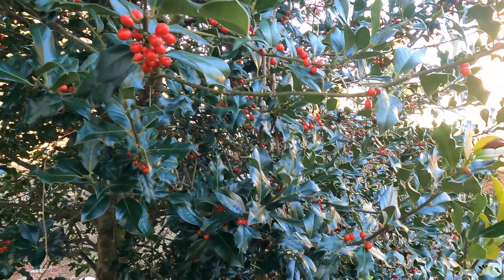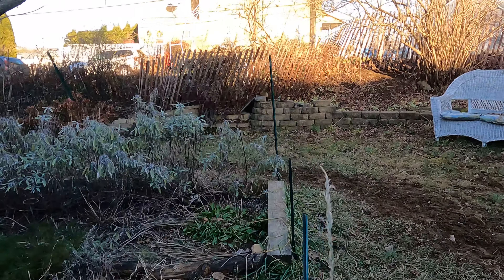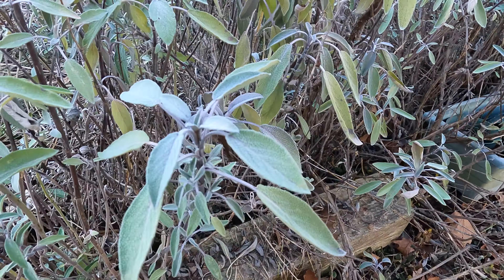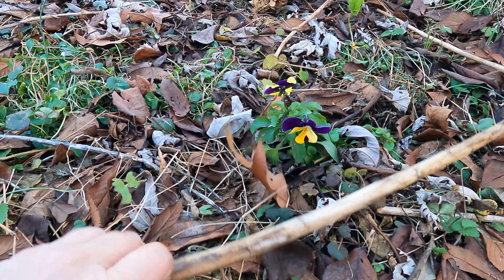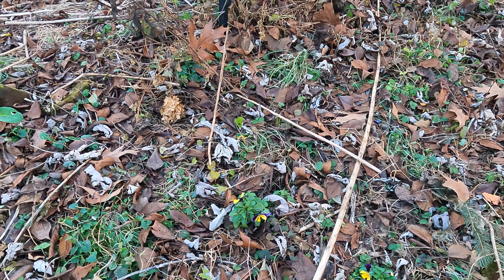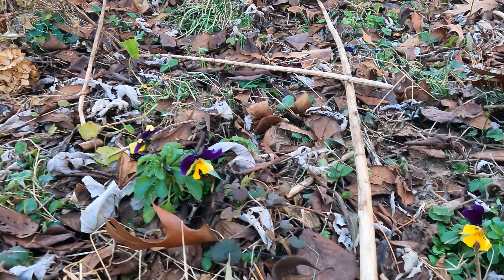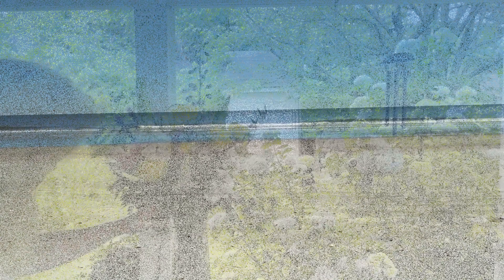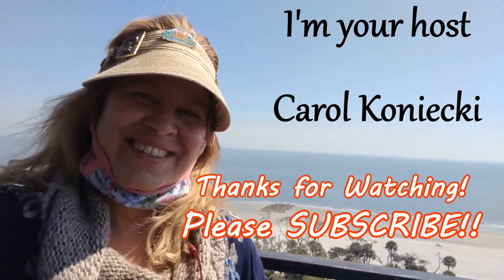Whats Blooming Now in DECEMBER! episode 234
Look at what I discovered blooming in my Pennsylvania garden!
It's a Beautiful Day by River Sam
The Big Truth by August Wilhelmsson